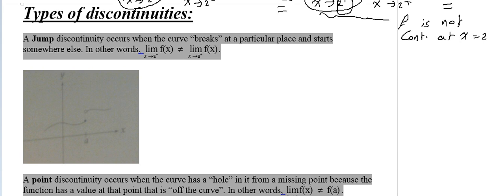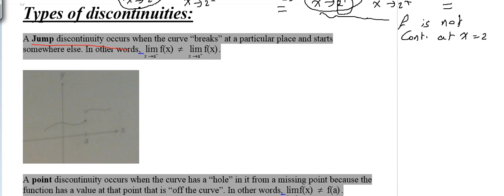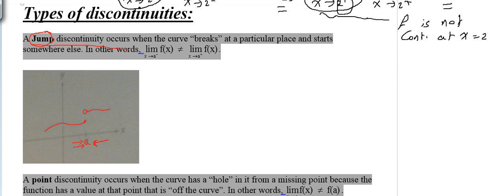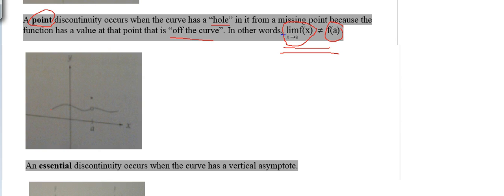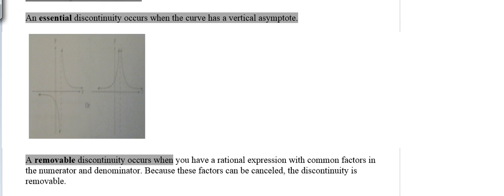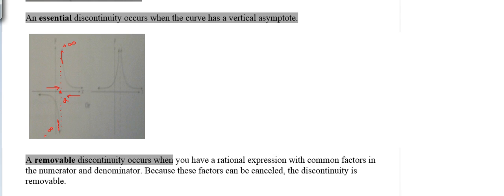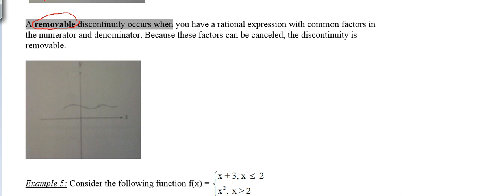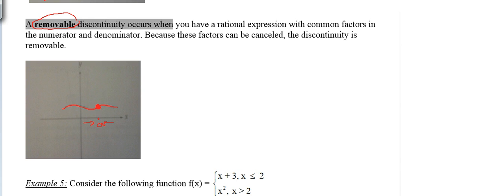Najib 360 (AP - Calculus - Continuity Part 2)